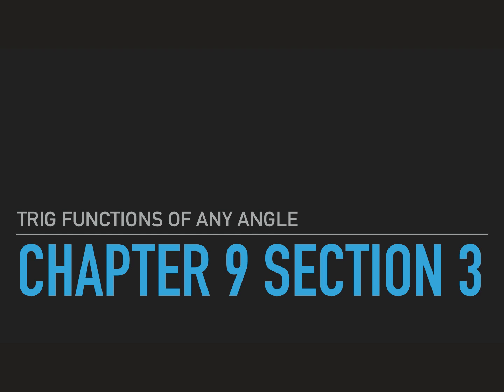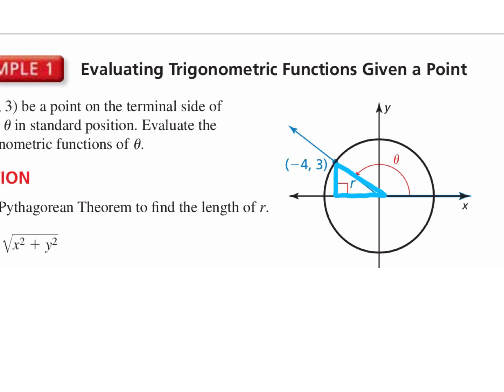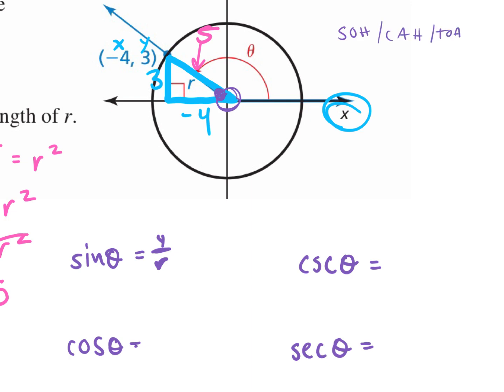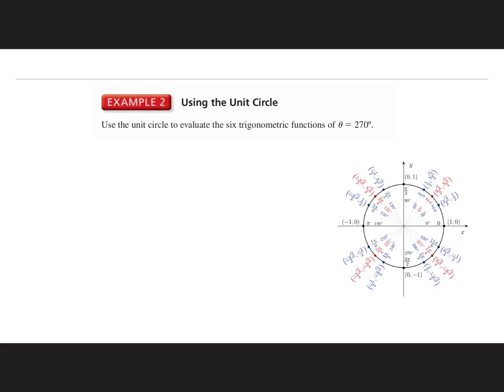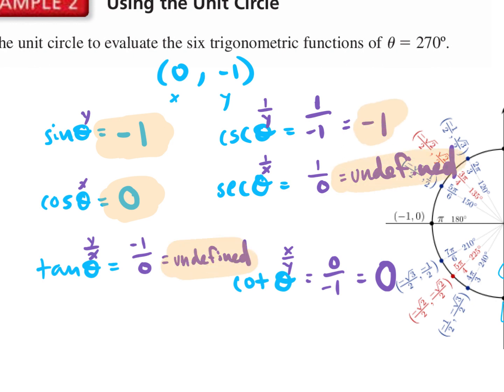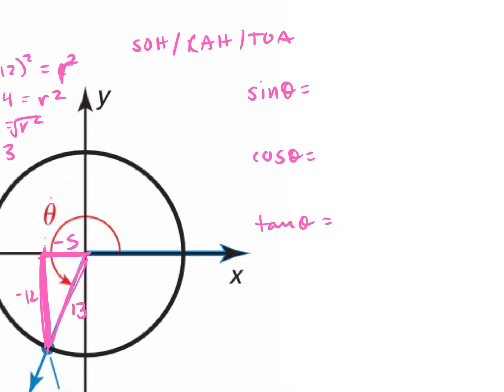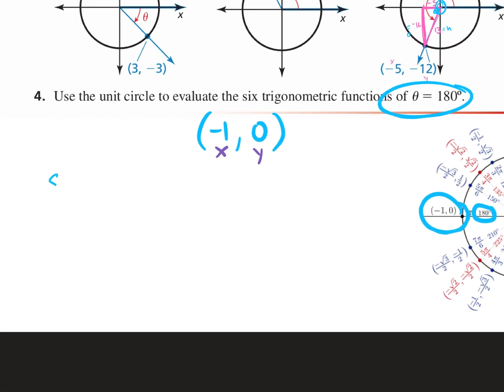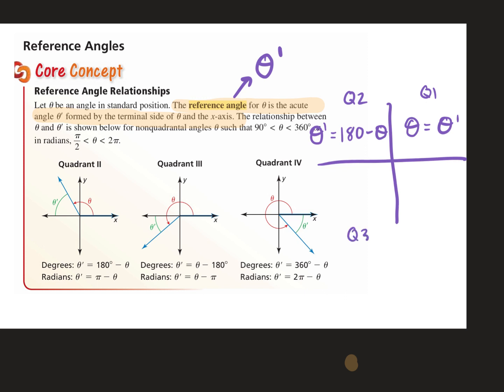5.4 ALG2 9.3 NOTES